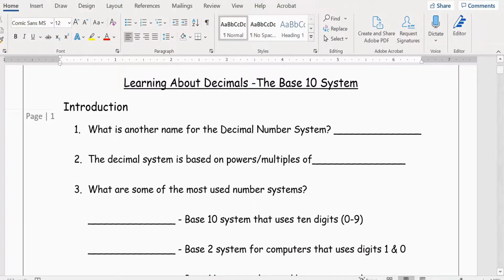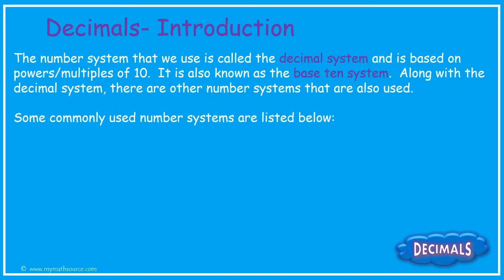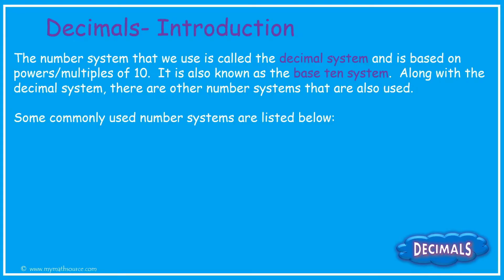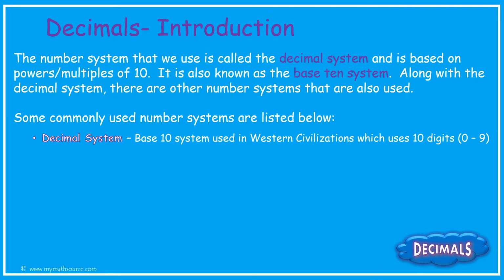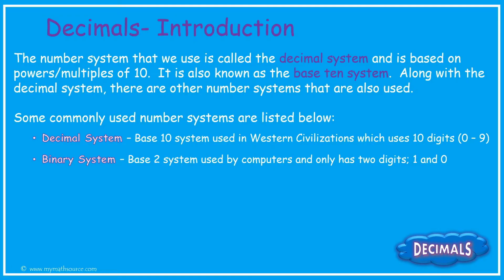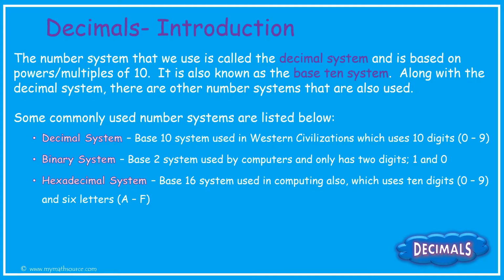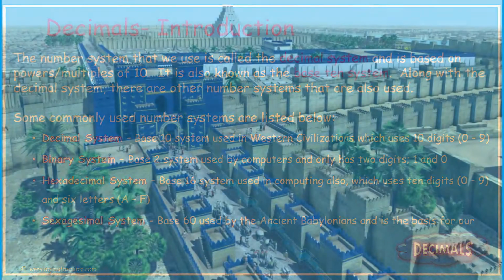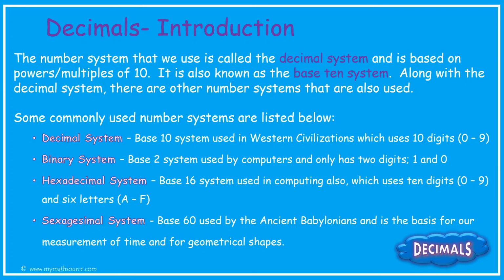Decimals - The Base 10 System Part 1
In this video, you will learn what the Decimal Number System is.  A proper understanding of the Decimal System or the Base 10 System is fundamental in doing well in mathematics.

WOULD YOU LIKE THE ENTIRE COURSE?
If you would like to get the entire course with graded quizzes, downloadable activities, and the answer solutions, for one low price,

INTERESTED IN GETTING JUST THE WORK PACKETS?
If you would like to just purchase the worksheets to go along with the video sessions, they can be purchased from the following

Timestamps:
0:00 - Intro
0:59 - The Decimal Number System
2:15 - The Binary Number System
2:41 - The Hexadecimal Number System
3:21 - The Sexagesimal Number System
4:00 - Link for next video